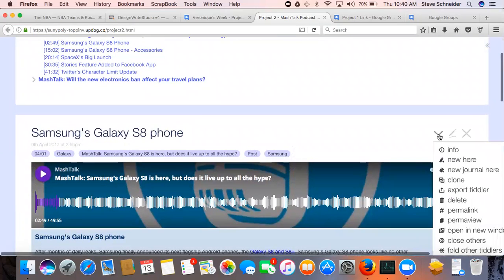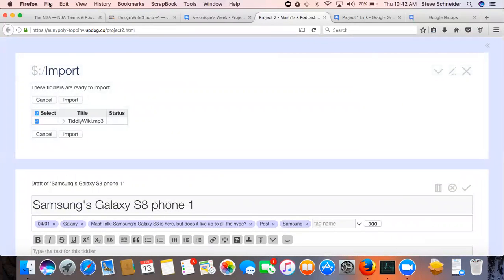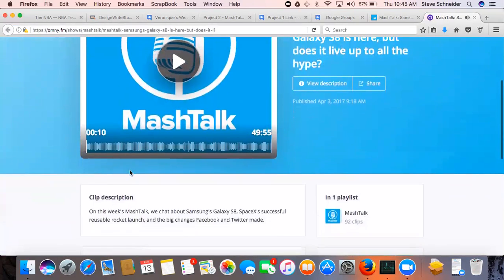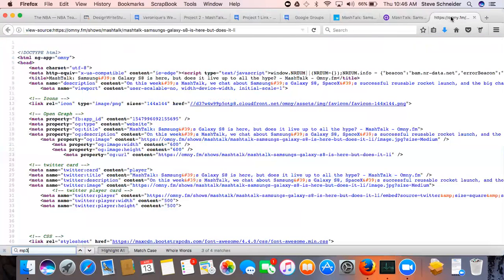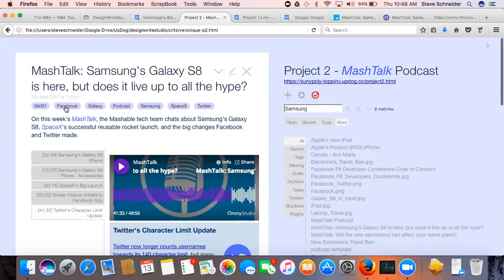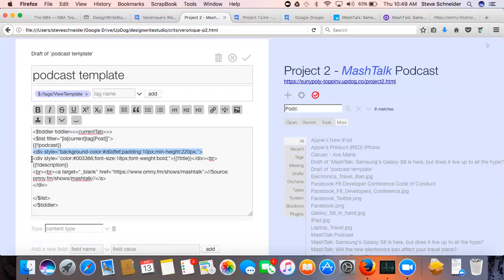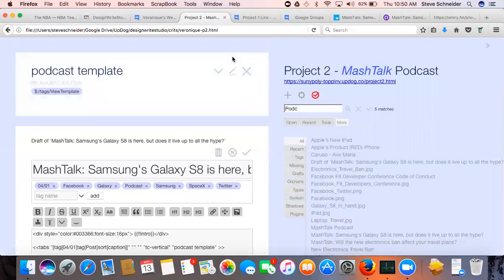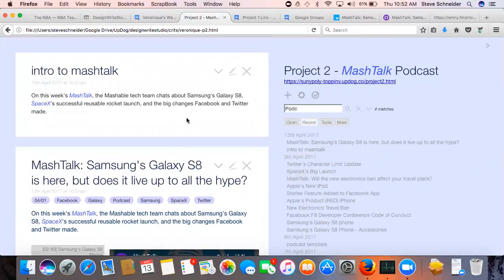veronique 13apr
Critique of veronique podcast slicer / player